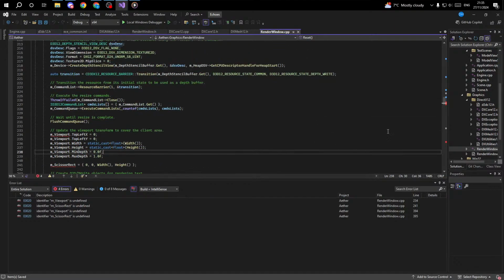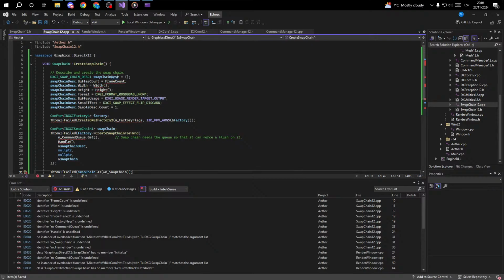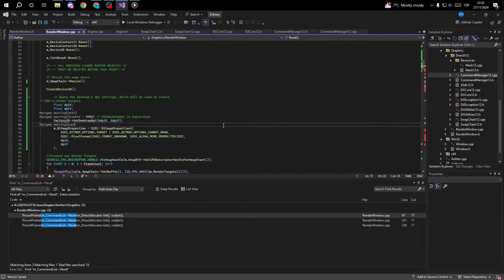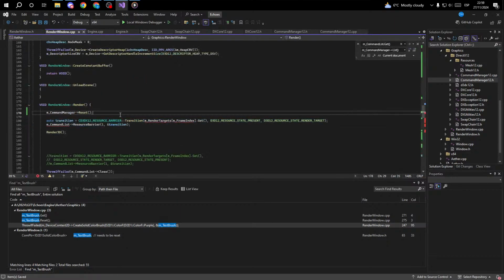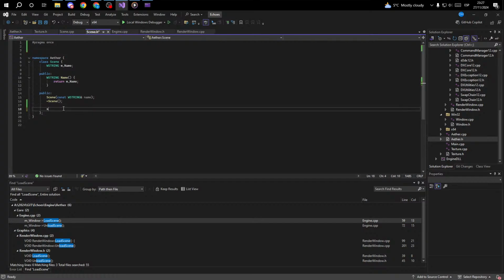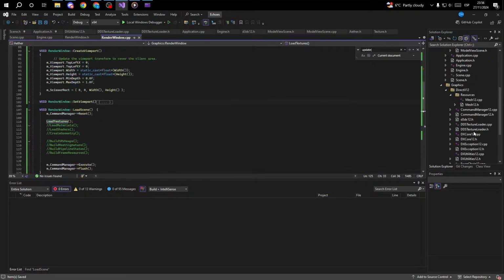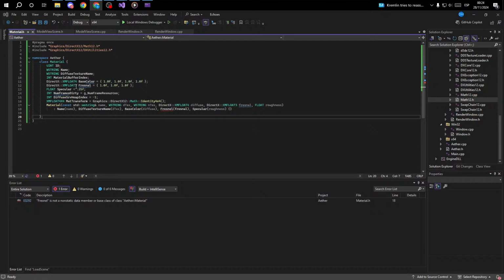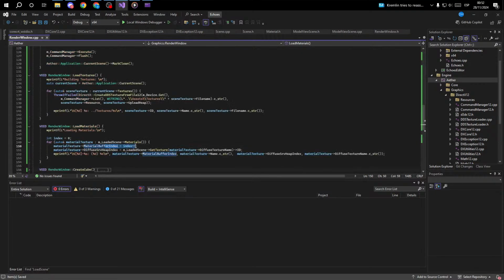Social Code Along - 3D Object Rendering (Pt.2)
Laying down some more ground on our new engine and hanging out!

Tonight we will be looking into scene objects and making our renderer work.